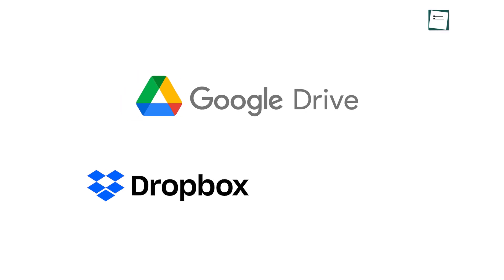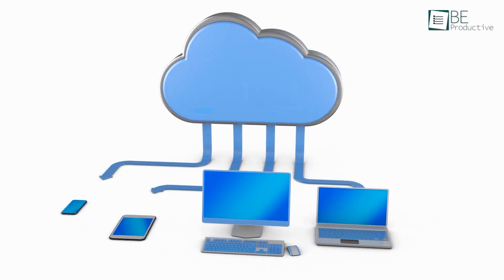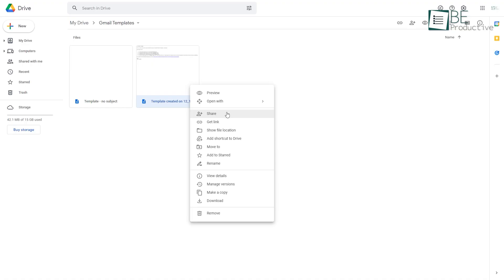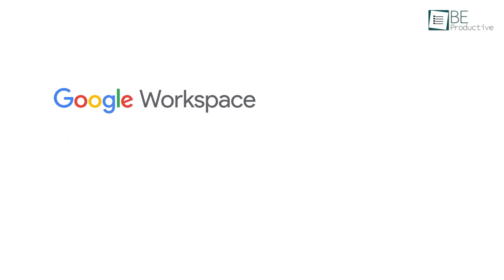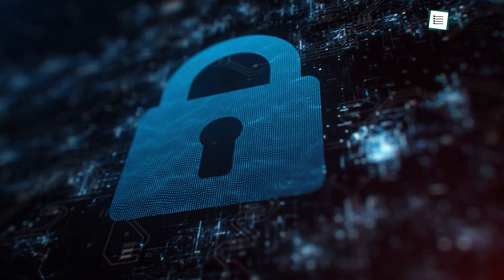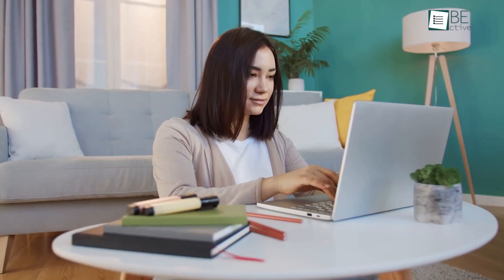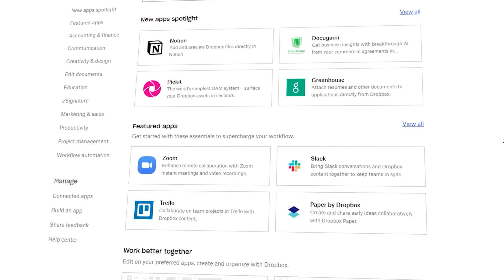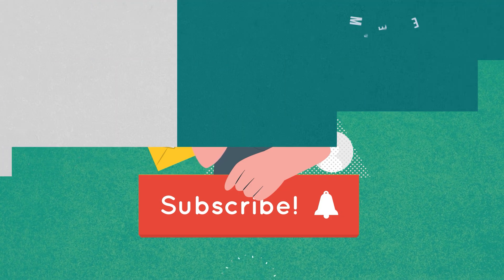Google Drive vs Dropbox vs OneDrive - Which Cloud Storage is Best?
Google Drive vs Dropbox vs OneDrive are mainstays when it comes to cloud storage services. In addition to being the best cloud services for uploading files and photos, they are excellent for document creation and team collaboration. But which one is right for you? Find out in today’s video which is about Google Drive vs Dropbox vs OneDrive.
Intro and Animation Credit:
10Studio: